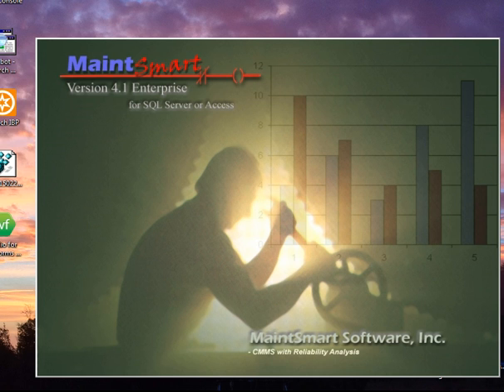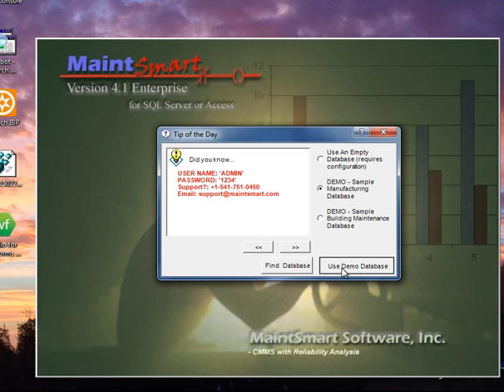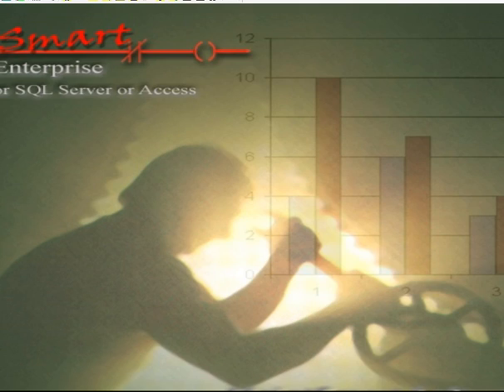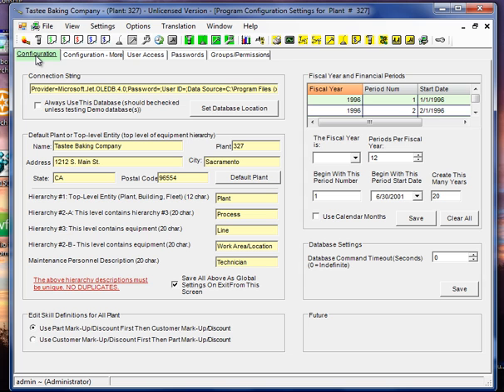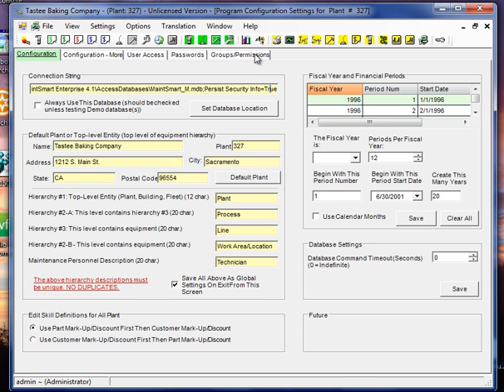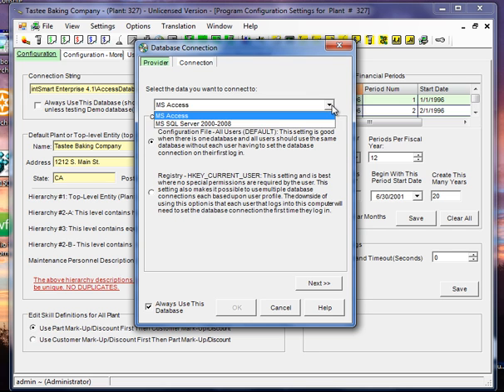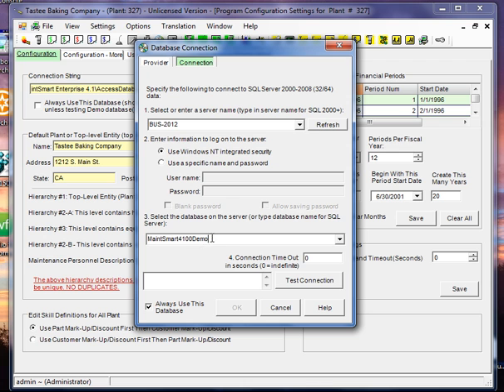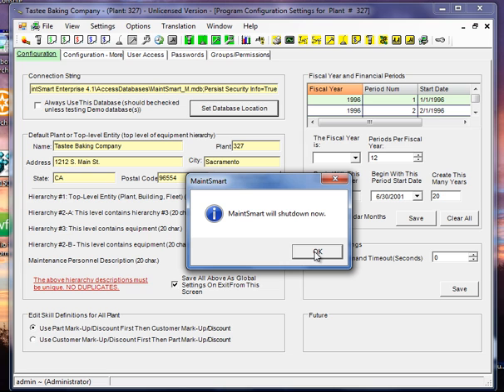CMMS Database Connection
This video is a tutorial on how to set-up a CMMS database connection with MaintSmart CMMS software. This CMMS uses either a SQL Server database back-end or an Microsoft Access database. For production use it is recommended that you use SQL Server. The database connection wizard makes it very simple to switch connections between CMMS database if needed.